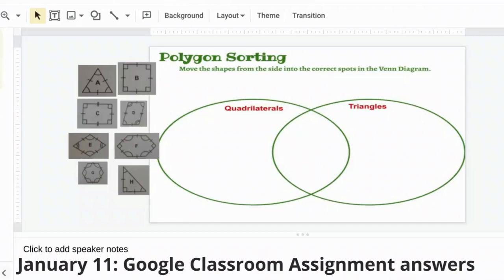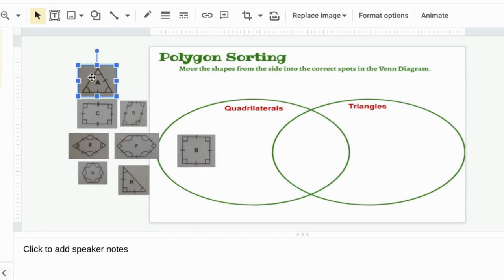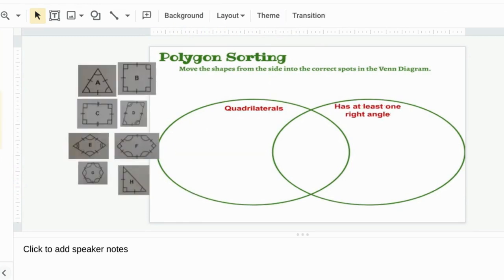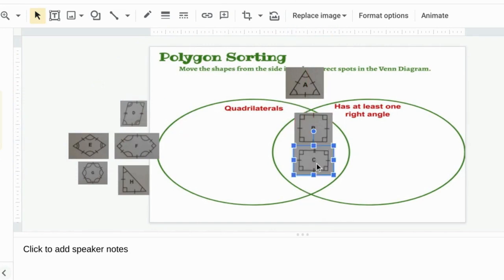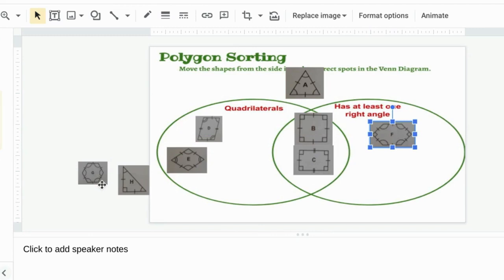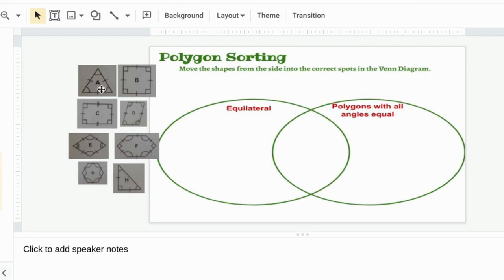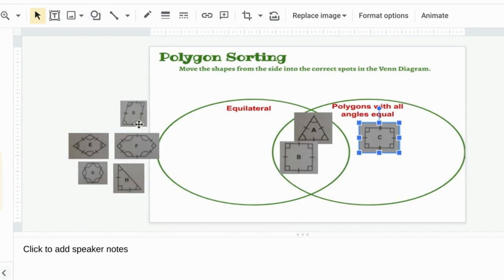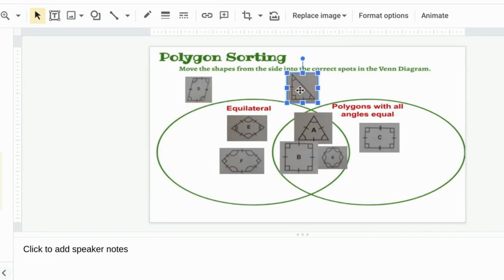Gr. 5 Jan 11 Google classroom assignment answers